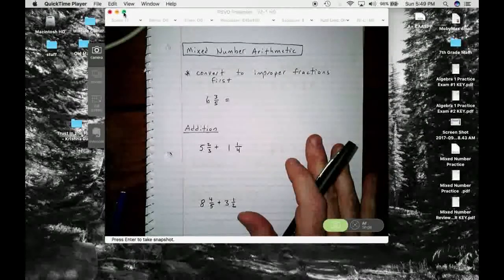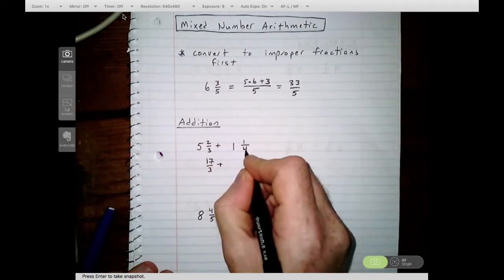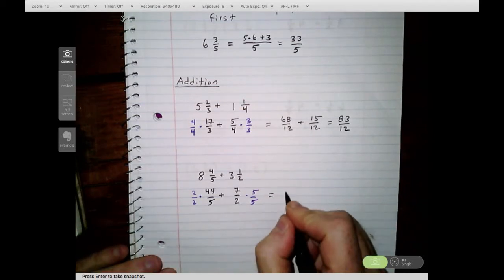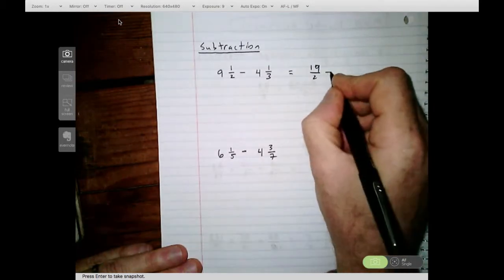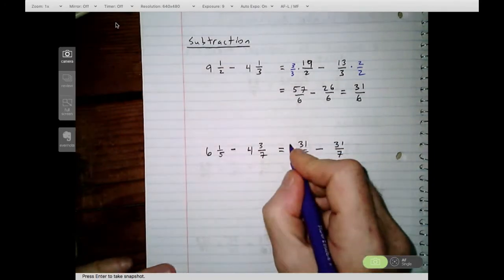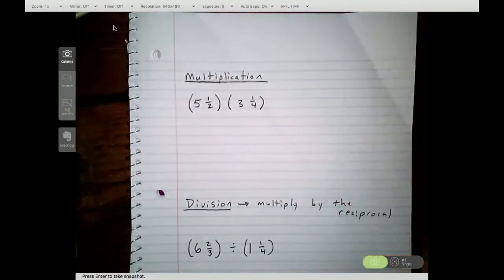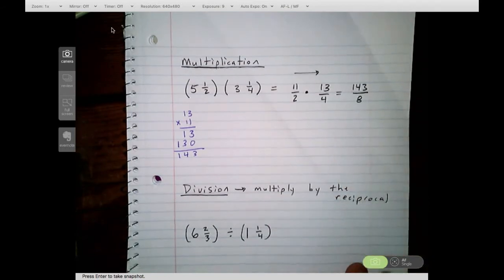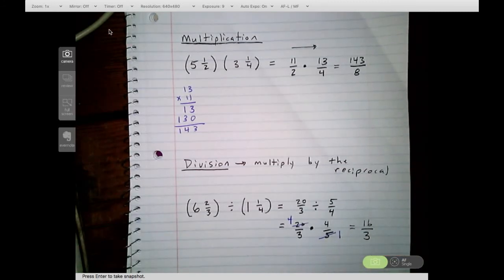Mixed Number Arithmetic Notes